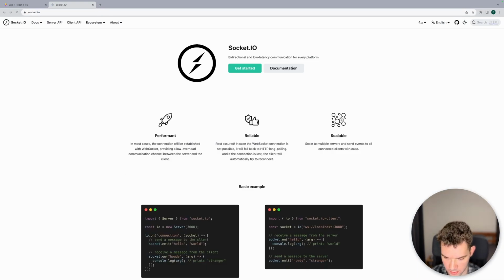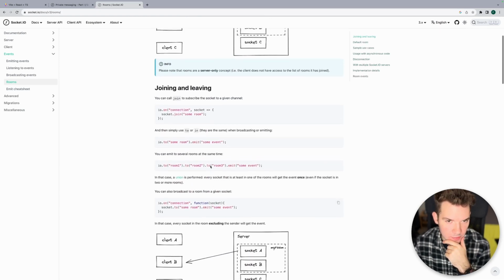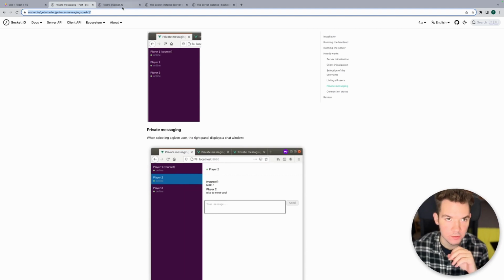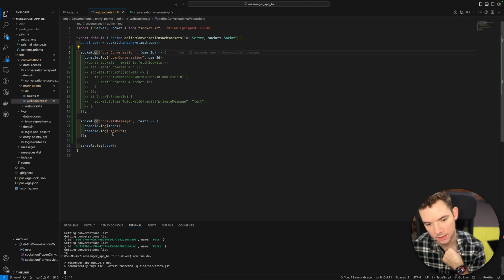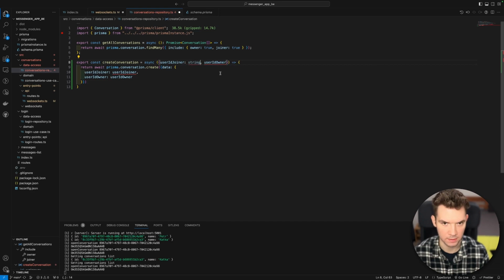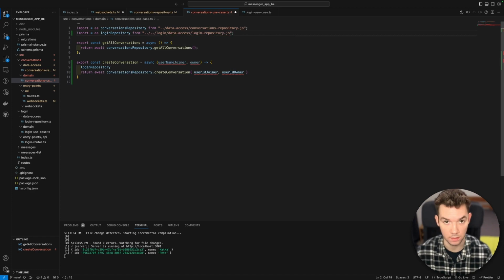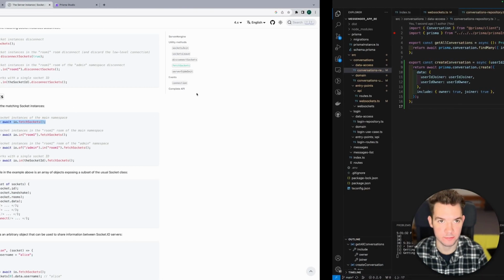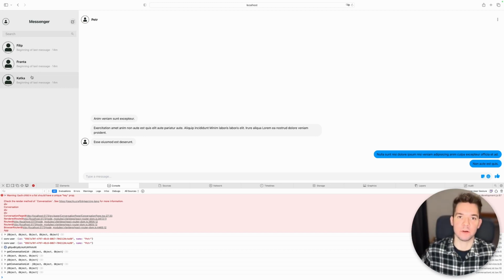Day 13 of Coding a Messenger Copy - Why Are WebSockets So Hard! 😭| Live Coding | React/Express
Hi! This is my new project where I am live coding a copy of Messenger. With **ZERO** edits!
So you can watch all my mistakes, all my thinking, and studying. You can see how I am solving issues and maybe learn from it.
I believe that many programmers suffer from imposter syndrome, and this is my way of demonstrating that it's okay to make mistakes and not be perfect.

So let's see how it is going!

Find a commit with the correct number of video.

Timestamps:
0:00 Introduction
0:50 Studying Socket.io Rooms
18:40 Struggling With Private Rooms Implementation
30:00 Implementing Conversation Creation
55:12 Adding Frontend Support
59:50 Conclusion

A D M B, El Train, Boukas - Transition (El Train Remix)